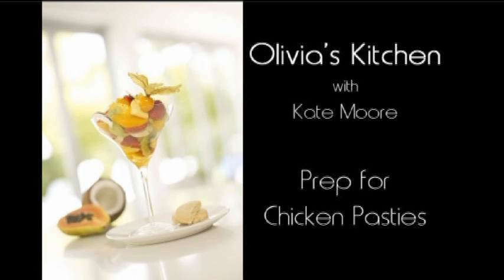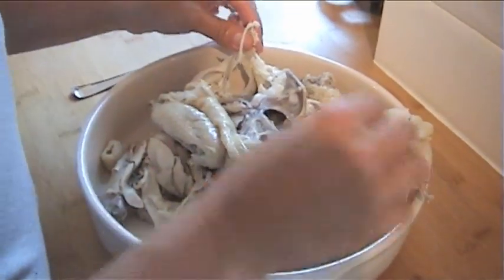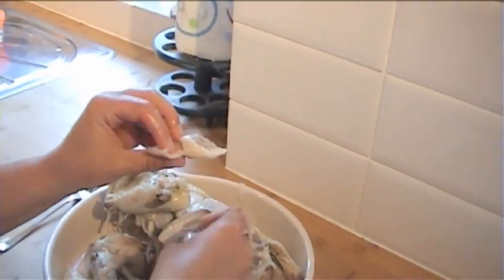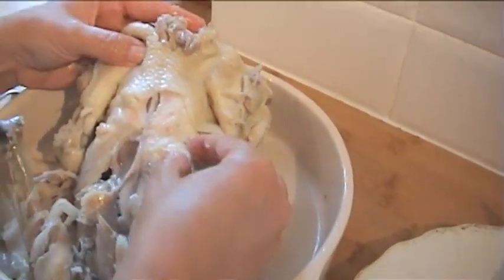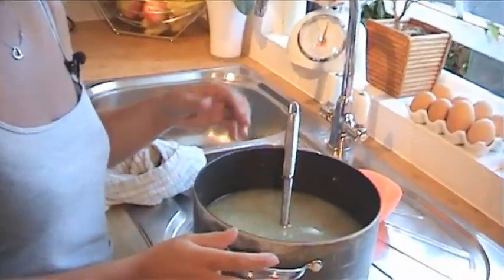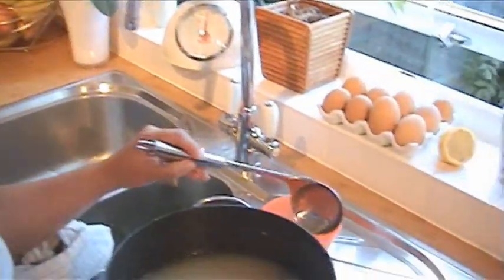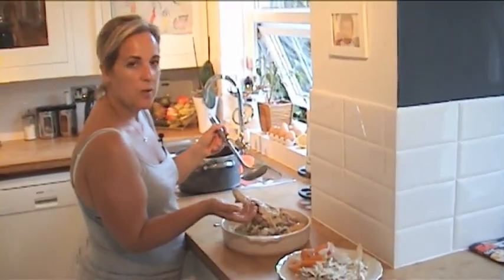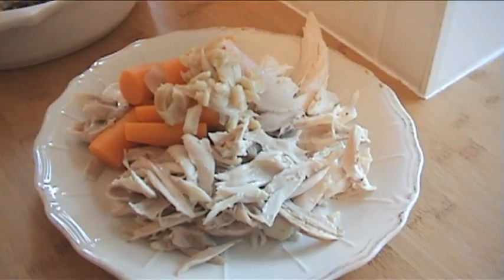Sunday Night Video 3: Chicken Pastie Prep